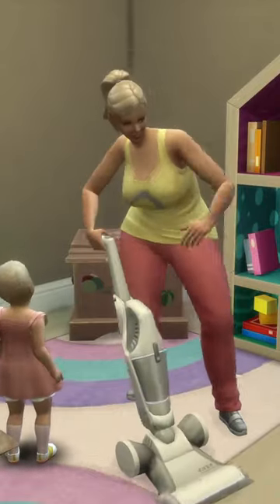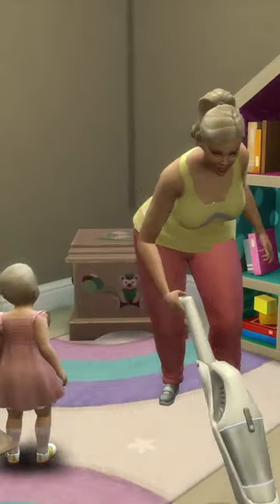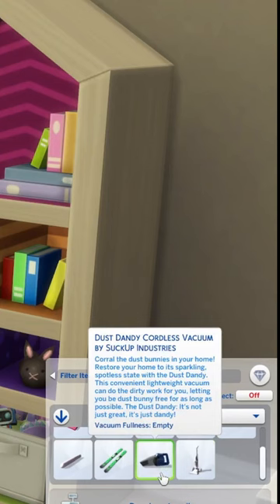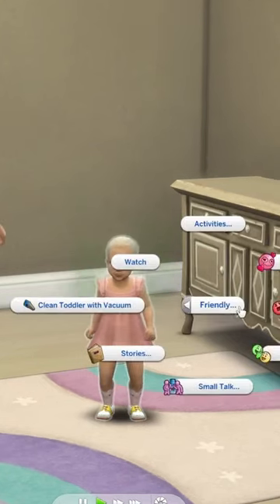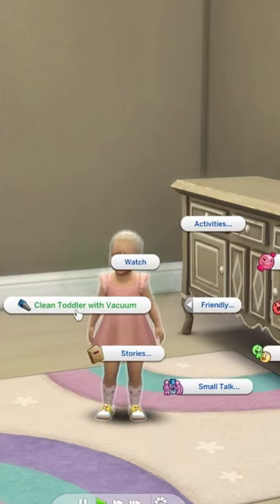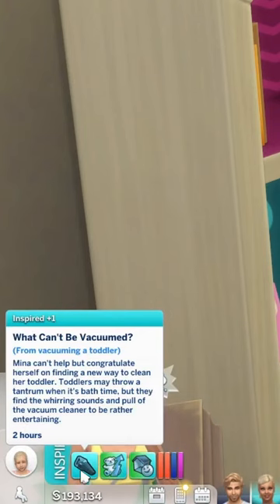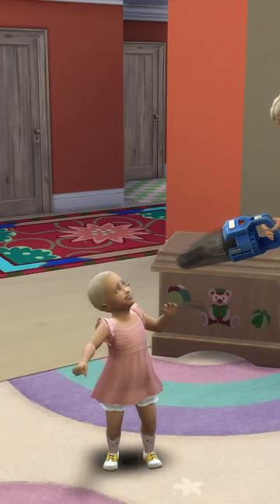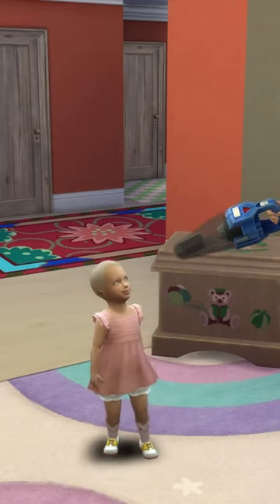Sims 4 Toddlers Can Be Cleaned With A Vacuum